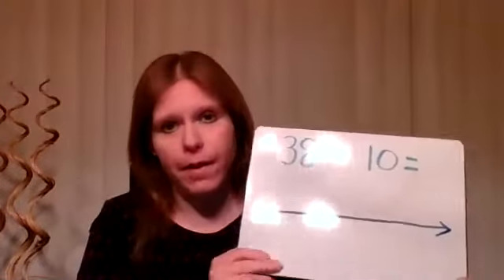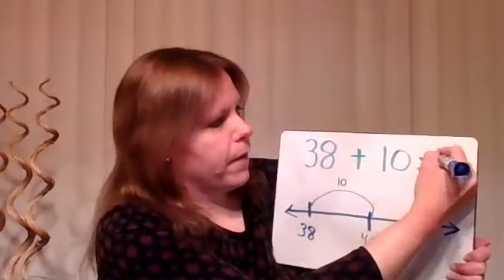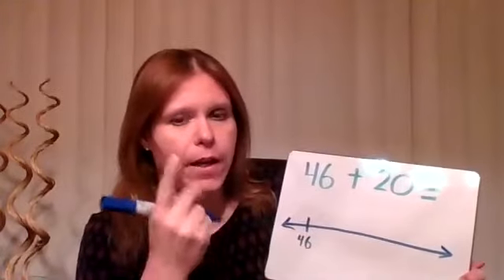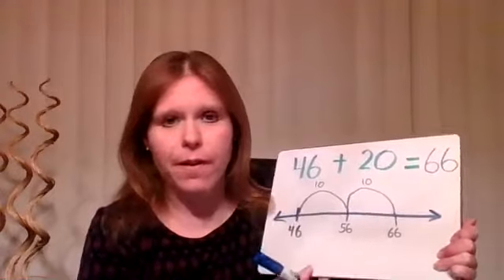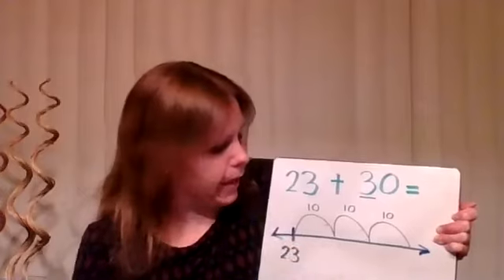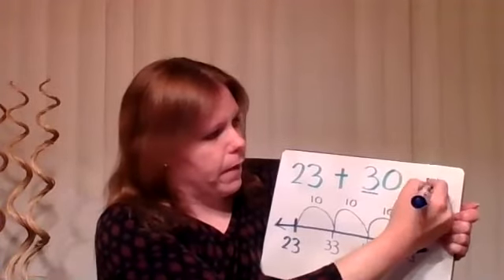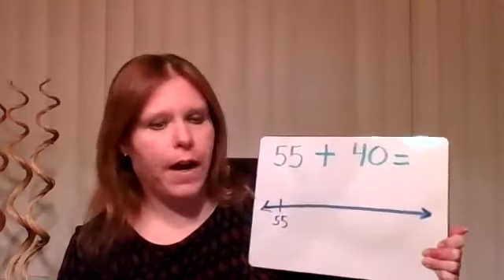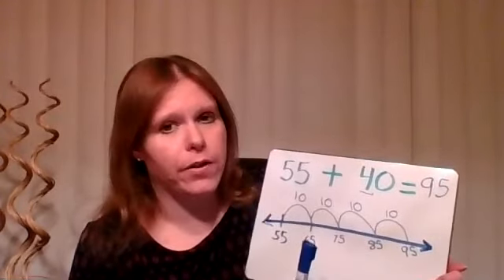Open Number Line Addition Multiples of 10